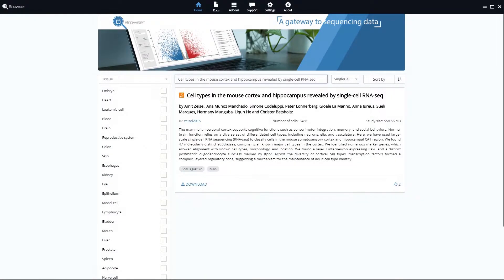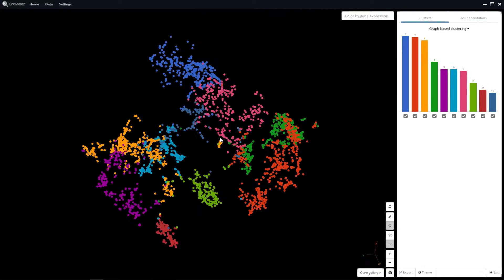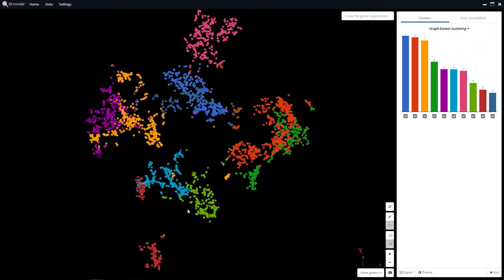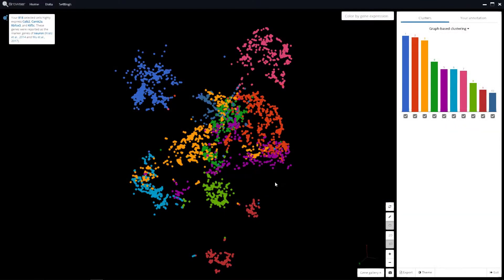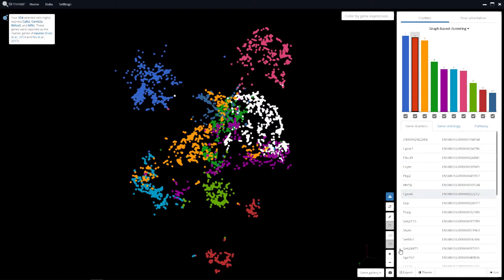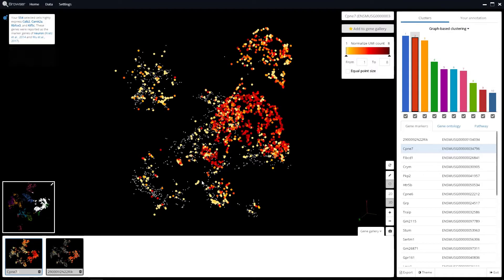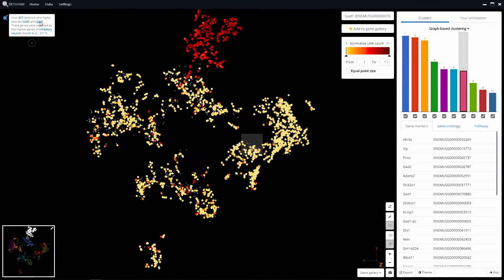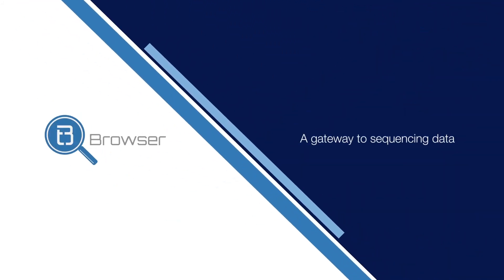BBrowser Single Cell: finding marker genes, cell type prediction, and 3D visualization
Here is a short tutorial of BioTuring Browser Single-cell Add-on, a modern package for single cell RNA-seq data analysis.

The video covers:
- Switching among 3- and 2-D visualization
- Selecting a specific cluster
- How to find the marker genes for a cell population
- How to view cell-type prediction of the selected cluster